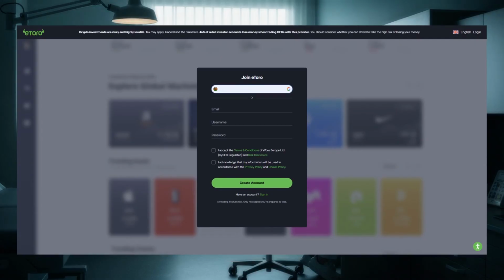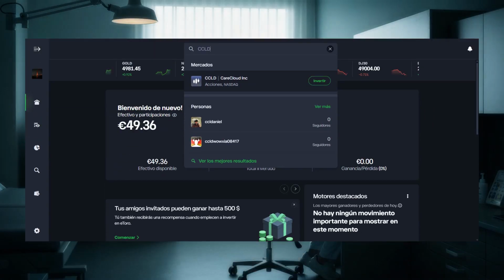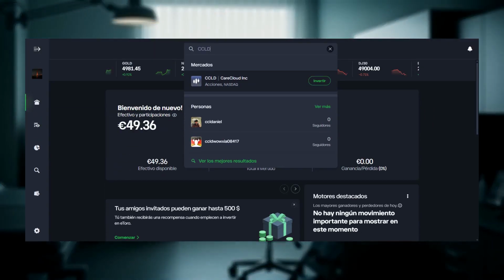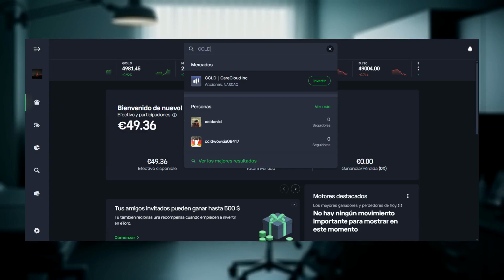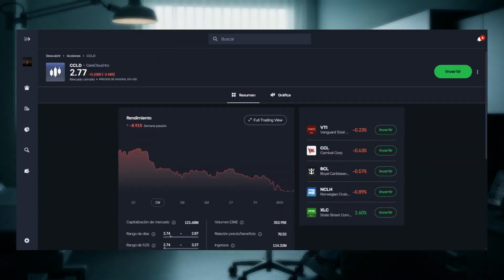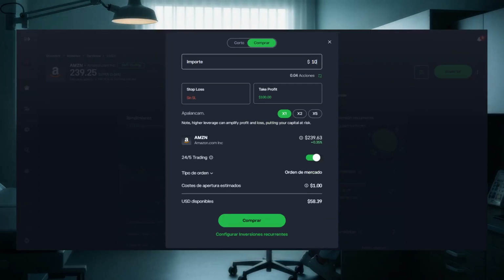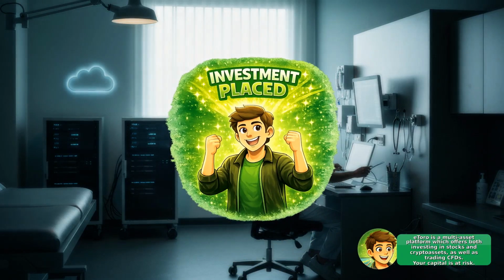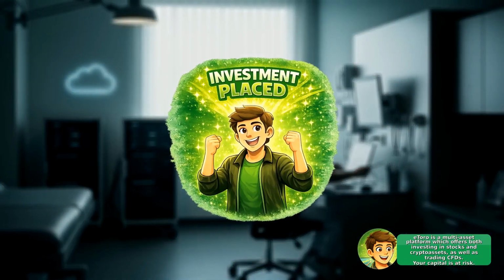How to Invest in CareCloud Inc (CCLD) Step by Step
Educational step-by-step guide showing how to buy shares of CareCloud Inc (CCLD).

CareCloud Inc is a cloud-based healthcare technology company that provides electronic health records, practice management and revenue cycle solutions for medical practices. This short video demonstrates a neutral, practical process for locating and purchasing the CareCloud stock listed on NASDAQ with ticker CCLD.

Steps covered in the video: register with a broker, verify your account, add funds, search the platform for the ticker CCLD, confirm the correct CareCloud listing, select an investment amount, review and confirm the order, and check your portfolio for the new position. The walkthrough uses eToro as an example platform to illustrate the typical steps a retail investor may encounter.

Before making any trade consider researching the company further and understand your own financial situation, objectives and risk tolerance. Verification with most brokers typically requires a government-issued ID and proof of address. If your order is placed while the market is closed, it may be queued or executed according to the platform's order types. If you do not have sufficient funds the broker will prompt you to add money before completing the purchase.

This guide focuses on the operational steps and does not provide recommendations or financial guarantees. Always consult trusted sources or a licensed professional for personalized guidance.